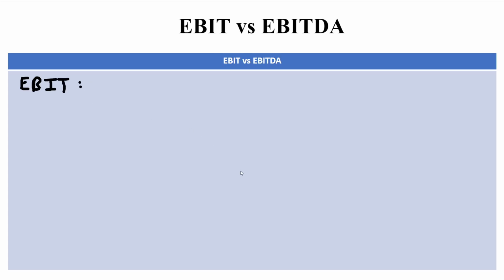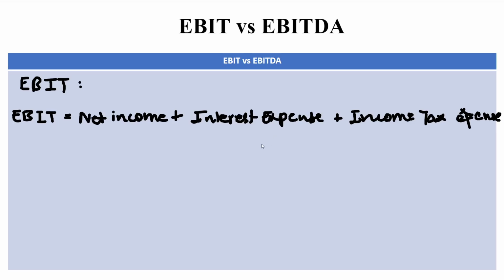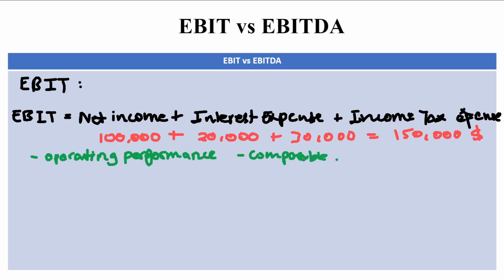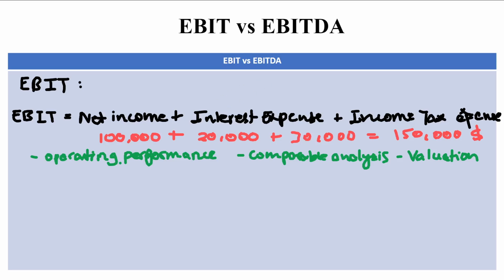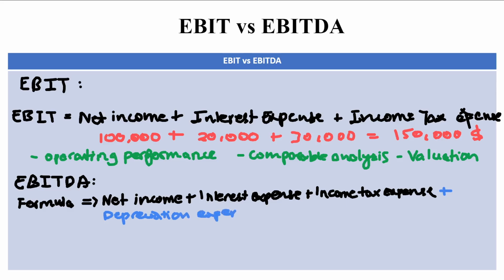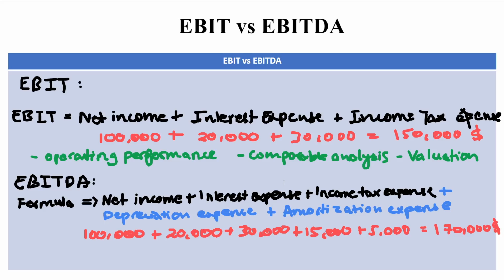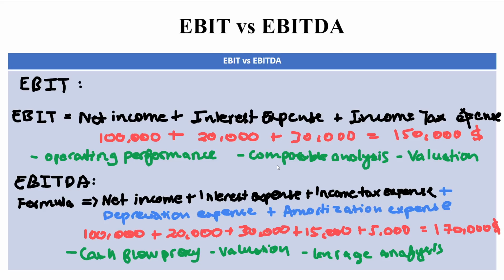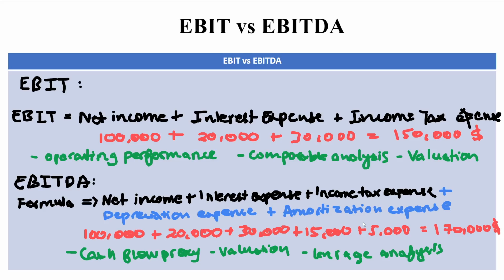EBIT VS EBITDA | Which Is Better? ( Meaning On Income Statement, Calculation ,Exemples & More)